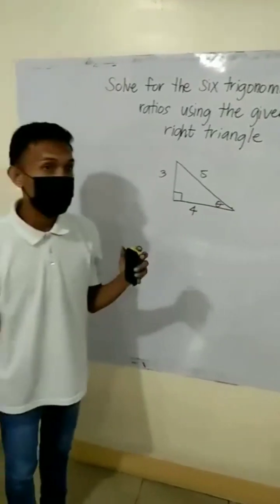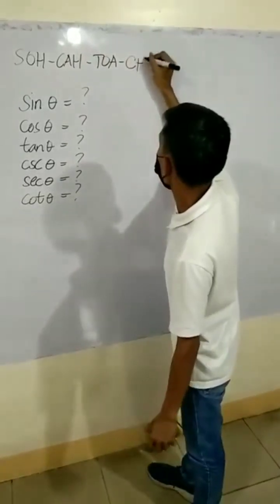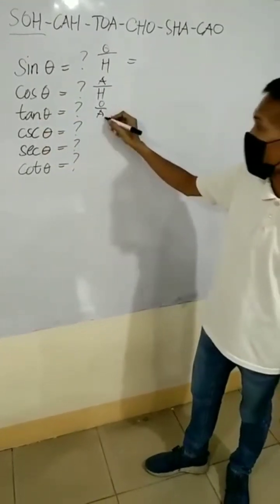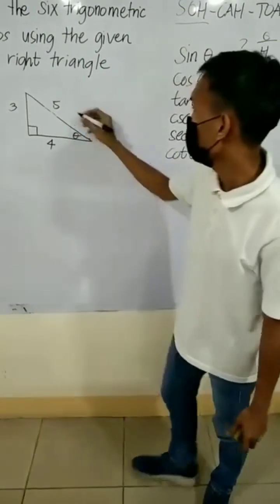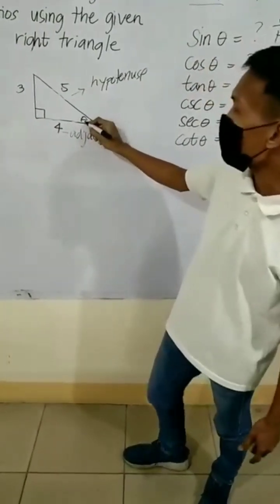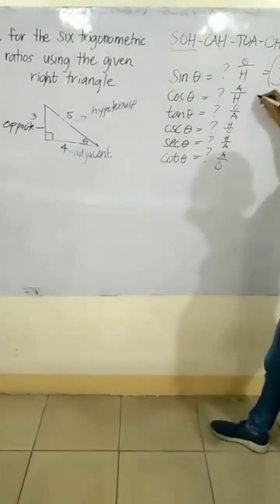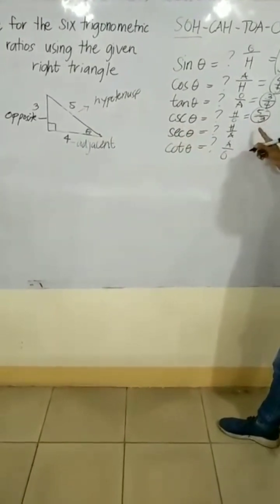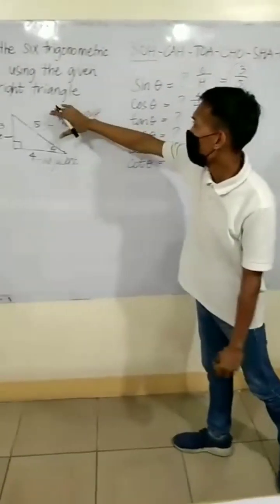𝗦𝗶𝘅 𝗧𝗿𝗶𝗴𝗼𝗻𝗼𝗺𝗲𝘁𝗿𝗶𝗰 𝗥𝗮𝘁𝗶𝗼𝘀 | 𝗚𝗿𝗮𝗱𝗲 𝟵 𝗠𝗮𝘁𝗵 𝗧𝘂𝘁𝗼𝗿𝗶𝗮𝗹 𝗟𝗲𝘀𝘀𝗼𝗻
𝗚𝗿𝗮𝗱𝗲 𝟵 𝗠𝗮𝘁𝗵 𝗟𝗲𝘀𝘀𝗼𝗻: 𝗦𝗶𝘅 𝗧𝗿𝗶𝗴𝗼𝗻𝗼𝗺𝗲𝘁𝗿𝗶𝗰 𝗥𝗮𝘁𝗶𝗼𝘀